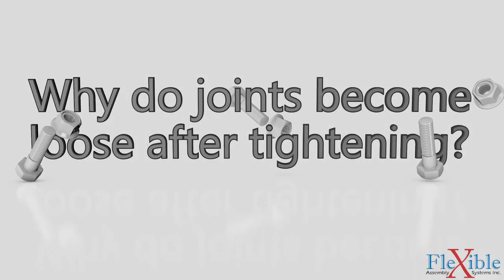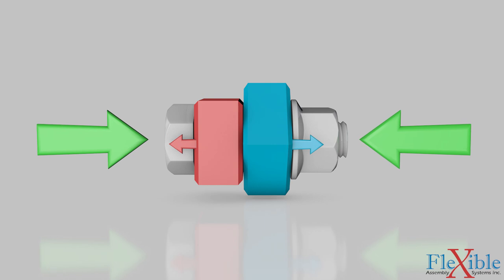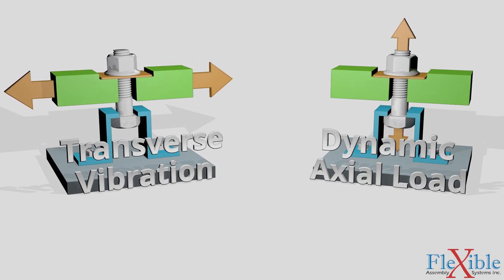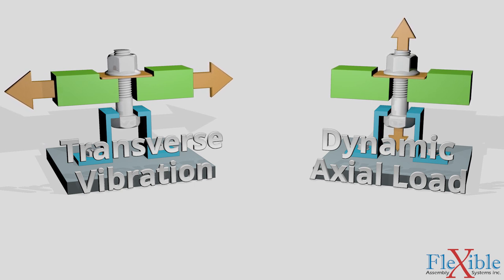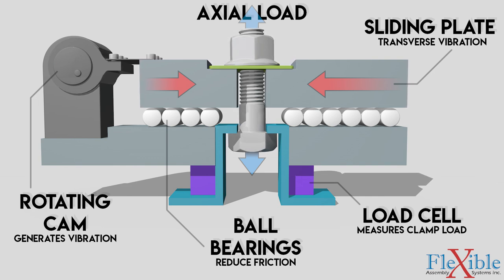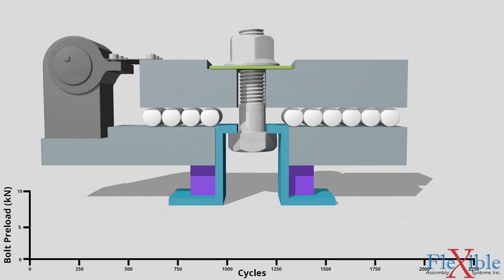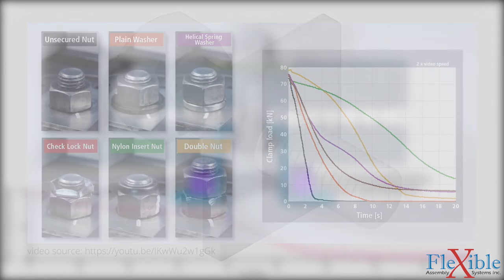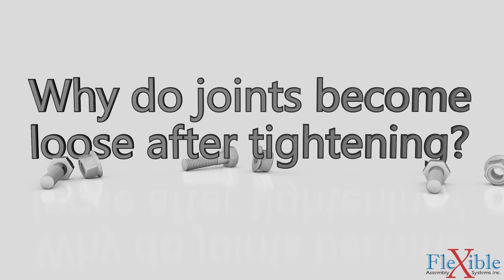Why do joints self-loosen? The Junker Test - Fastening Theory Part 3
A common issue with threaded fasteners is that they can self-loosen over time. In this video we discuss the Junker test, as made famous by Gerhard Junker in 1969, and what it revealed about vibrations in a bolted assembly. The Junker test became the base for the standards DIN 25201 & DIN 65151